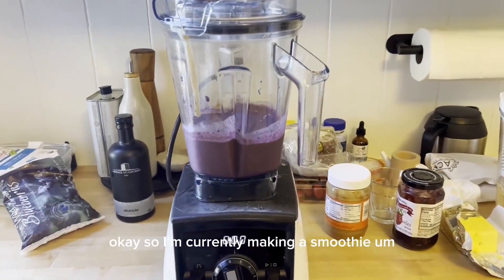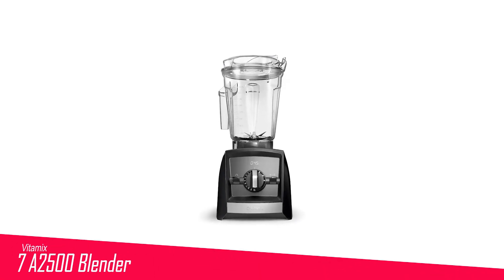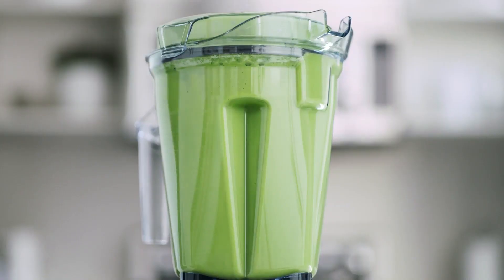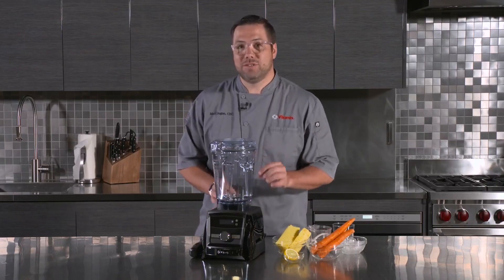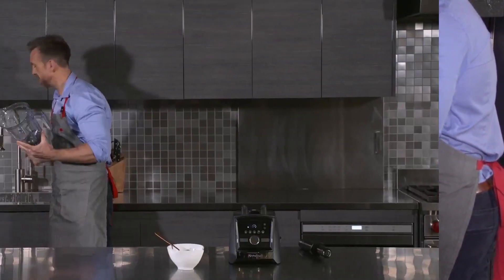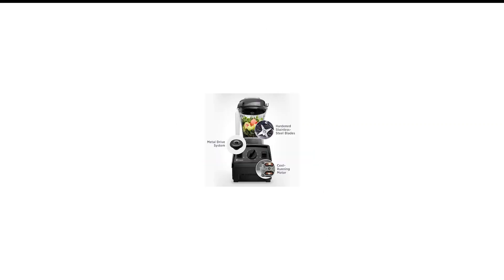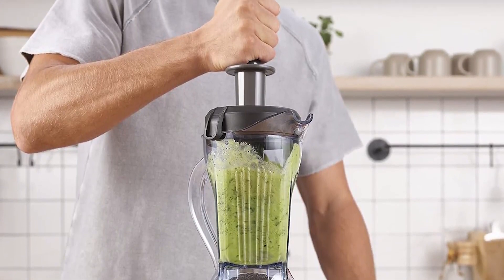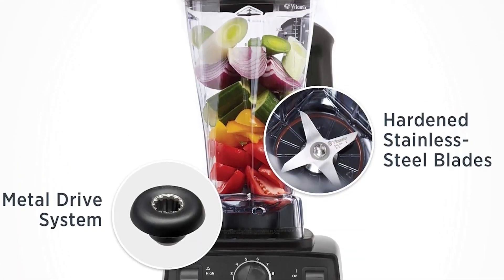Top 8 Best Vitamix Blenders In 2024 Ultimate Blender Buying Guide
Click The Link Below To Check Top Vitamix Blender Prices ✅

1: 🔶 Vitamix 5200 Blender🔶

2: 🔶Vitamix One Blender🔶

3: 🔶Vitamix E310 Blender🔶

4: 🔶Vitamix A3500 Blender🔶

5: 🔶Vitamix A3300 Blender🔶

6: 🔶Vitamix A2300 Blender🔶

7: 🔶Vitamix A2500 Blender🔶

8: 🔶Vitamix Professional Series 750 Blender🔶

🔥 Looking for the ultimate blending powerhouse for 2024? You've come to the right place! In this comprehensive guide, we've handpicked and thoroughly tested the top Vitamix blenders available in 2024, so you can make the perfect choice for your blending needs.

👍 Whether you're a smoothie enthusiast, a culinary wizard, or just want a reliable blender for everyday use, we've got you covered. Our expert reviews and in-depth comparisons will help you find the ideal Vitamix blender to fit your lifestyle and budget.